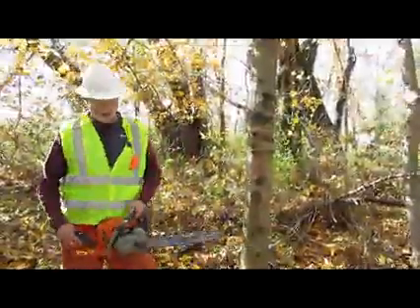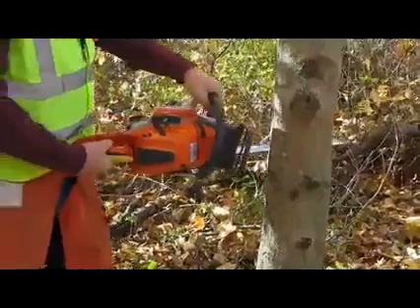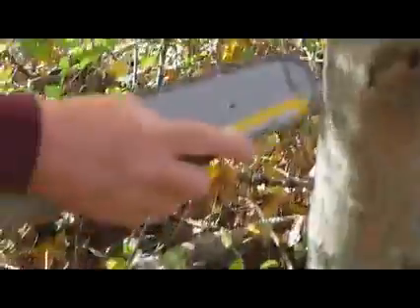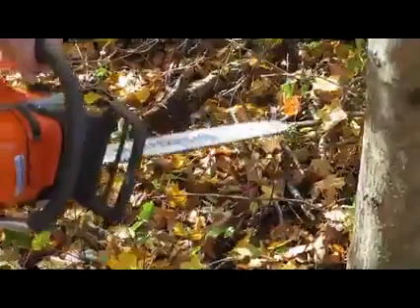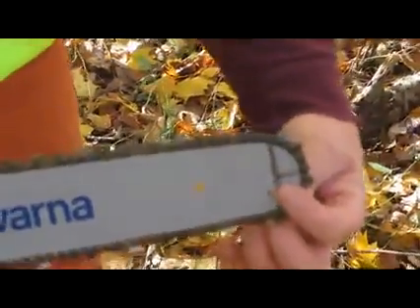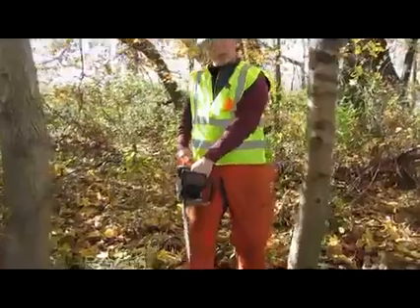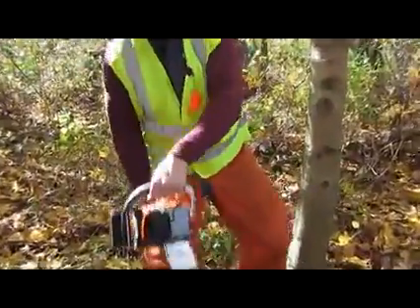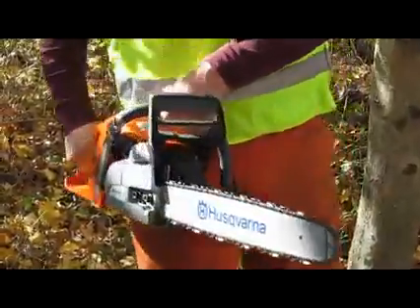Chainsaw 4 Cutting Surfaces and Reaction Forces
Watch this clip to learn about the 4 cutting surfaces of the chainsaw as well as reaction forces!